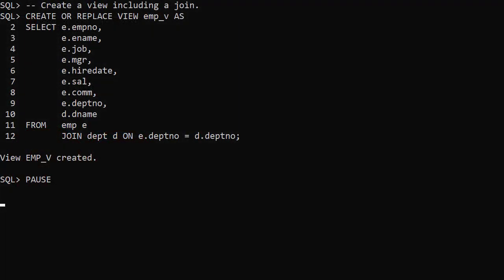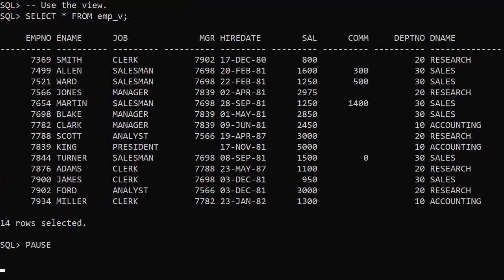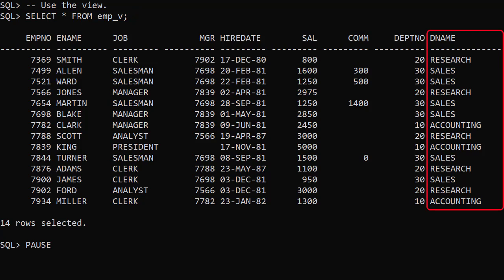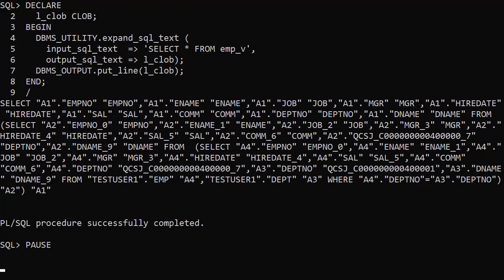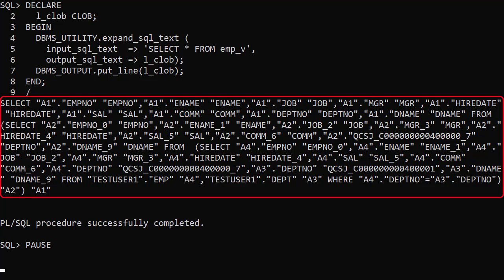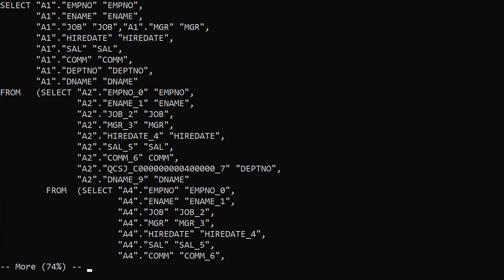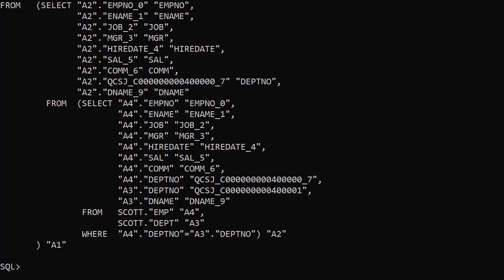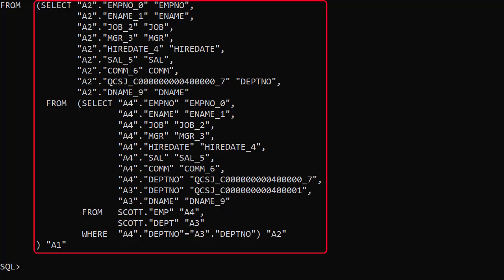View Expansion : DBMS_UTILITY.EXPAND_SQL_TEXT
In this video we'll demonstrate how to expand SQL references to views using the DBMS_UTILITY.EXPAND_SQL_TEXT procedure.
This functionality was introduced in Oracle 12.1.

DBMS_UTILITY.EXPAND_SQL_TEXT : Expand SQL References to Views in Oracle Database 12c Release 1 (12.1)

Cameo by Sanjay Kumar, Baljeet Bhasin and Jagjeet Singh.